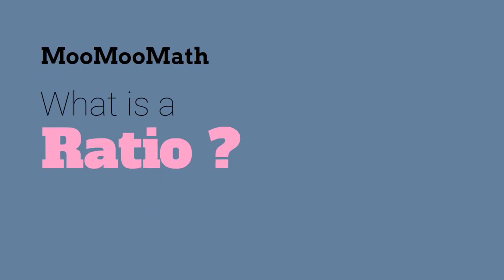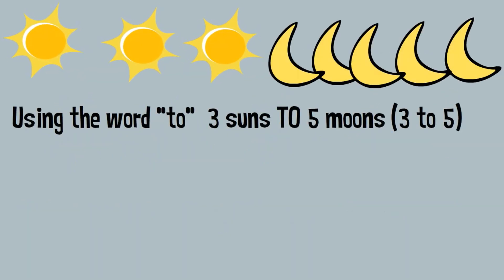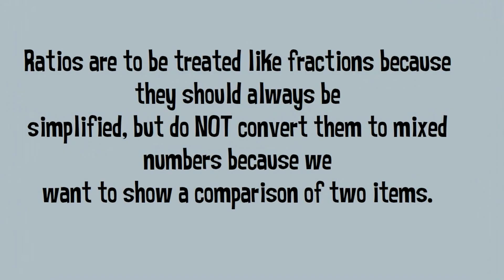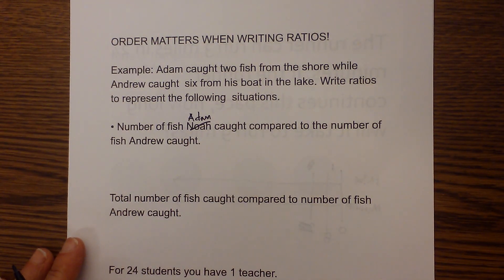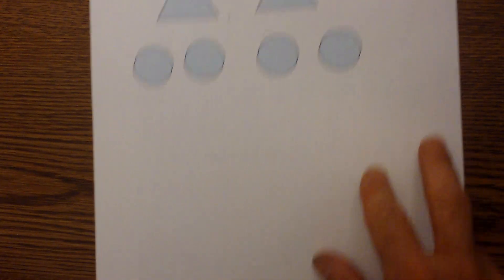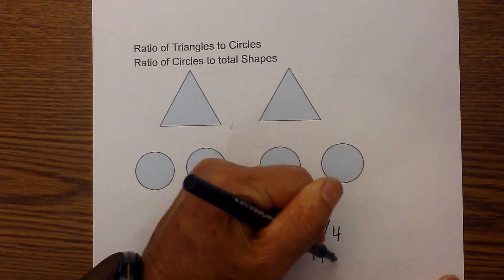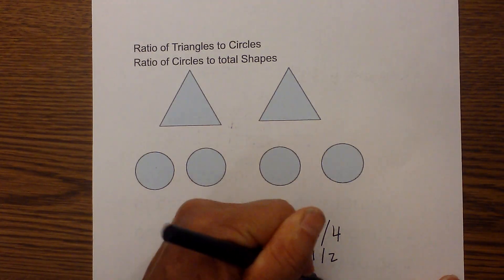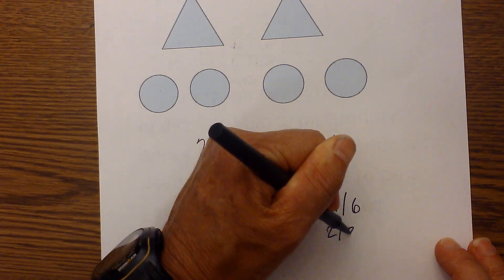What is a ratio?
A ratio is a comparison of two numbers. A ratio can be written three different ways.
A ratio can be written using " to" 3 to 5
A ratio can be written with a colon 3:5
and can be written as a fraction.